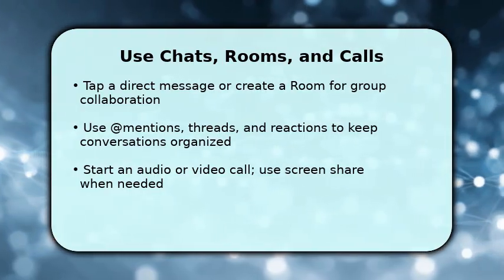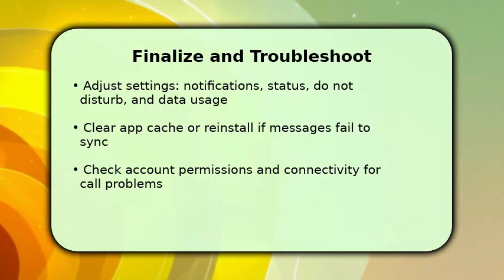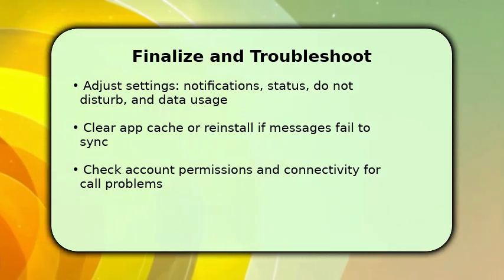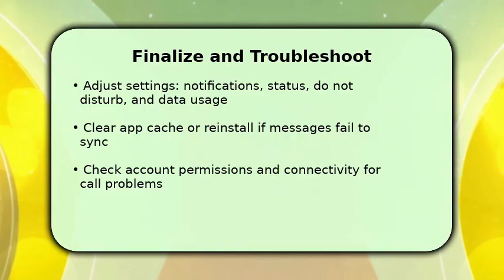How to Use Google Chat in Phone - Easy Guide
How to Use Google Chat in Phone - Easy Guide | 🔒 Surfshark VPN Deal — Stay private and secure. $1.99/mo + 3 Months Free ▸

Discover the simplicity of integrating Google Chat into your mobile device. This video serves as a step-bythy guide, walking you through setting up and using Google Chat on various phones to enhance communication within teams or with friends.

Google Chat, mobile integration, communication app, setup instructions, team collaboration, personal use of Google Chat, Android phone guide, iOS mobile usage for chat apps, using Google Hangouts on smartphone, chat communication tips